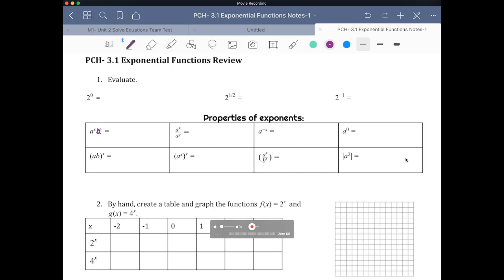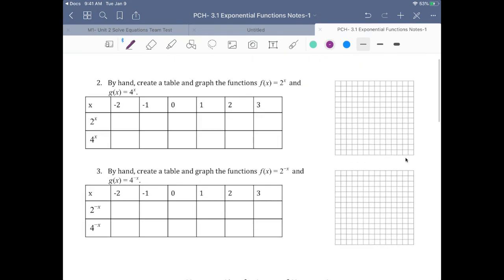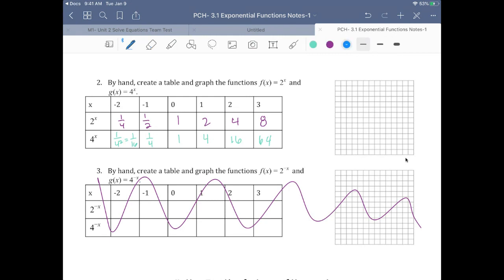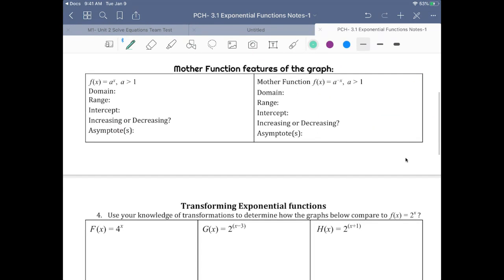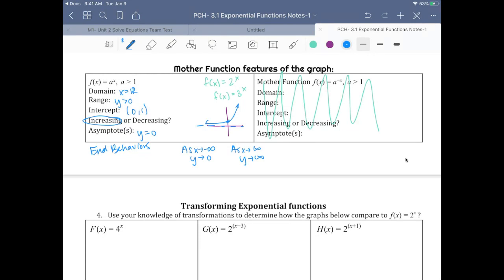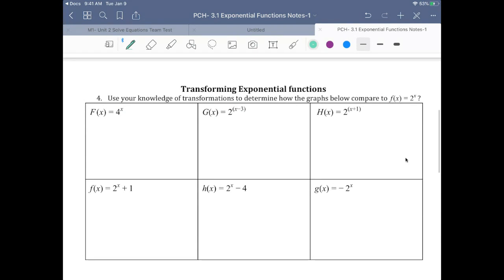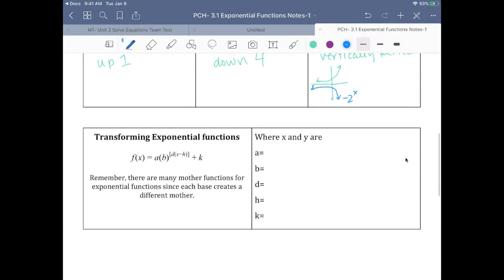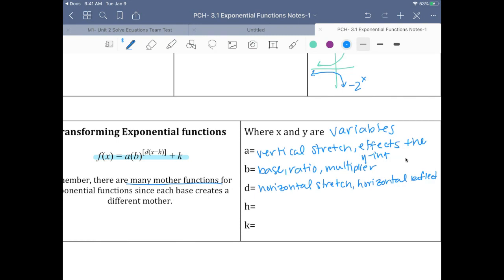PC- 5.3a/PCH- 3.1 Exponential Functions